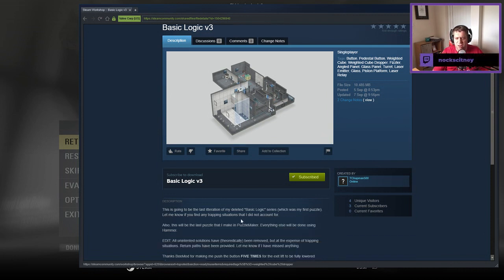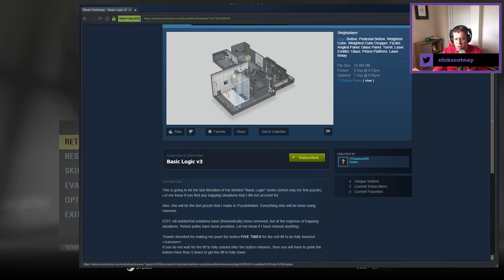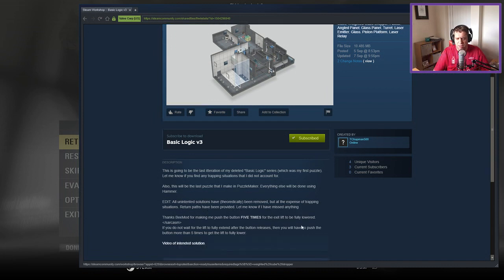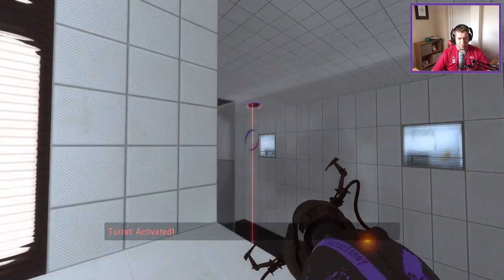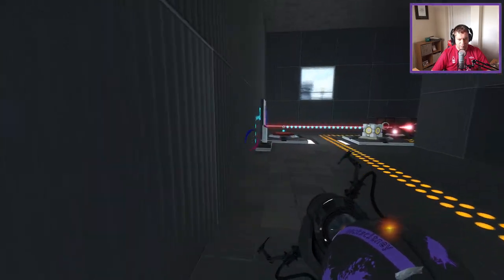[Portal 2] "Basic Logic v3" by TChapman500